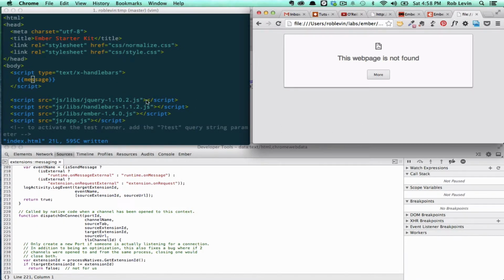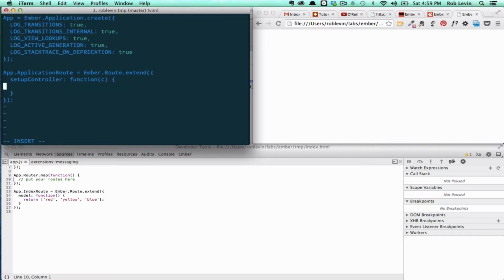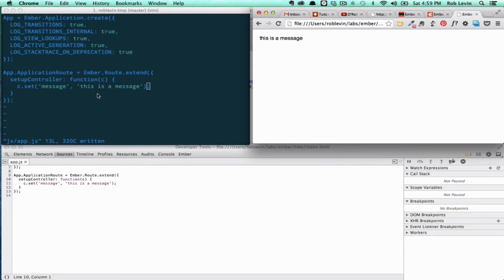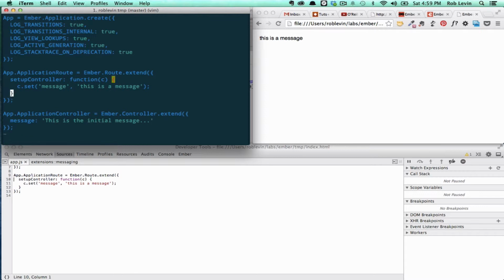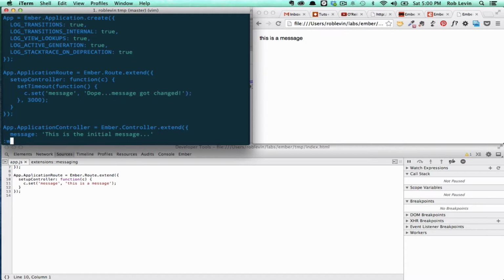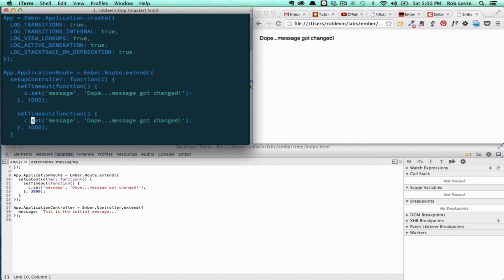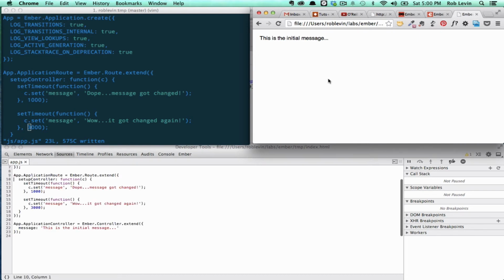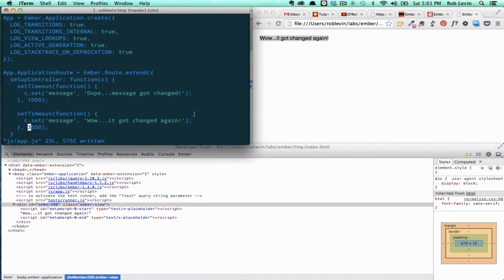Ember: Simple Bindings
In this screencast we examine simple bindings in ember